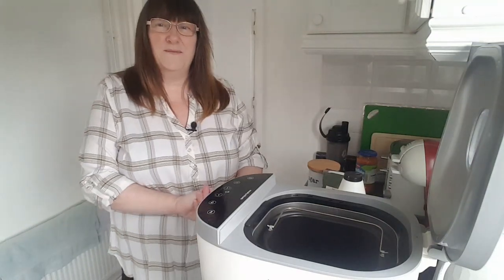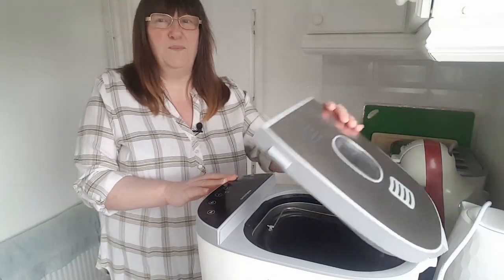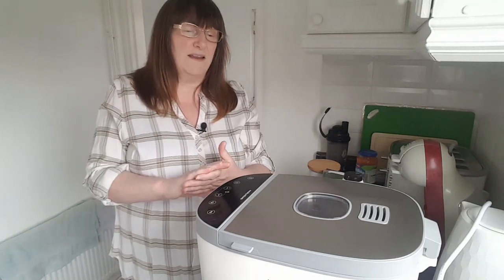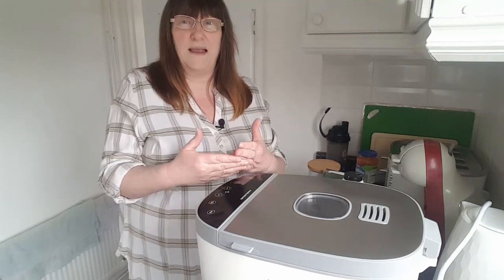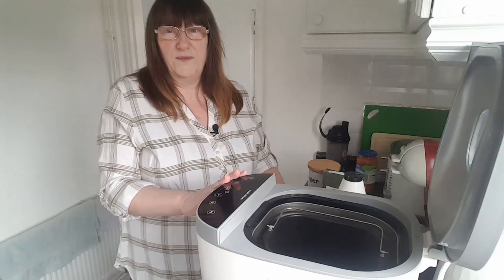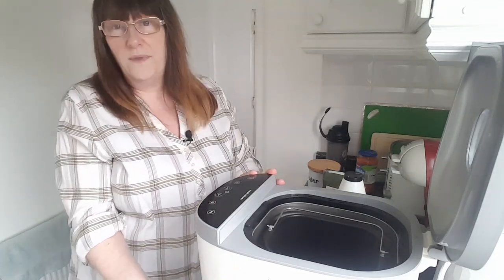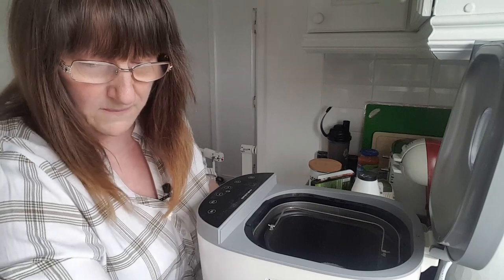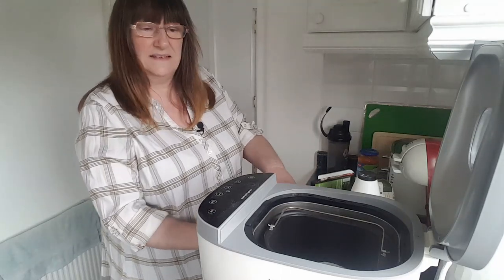Making bread using a bread maker.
Follow along with me as i use my bread maker for the first time.